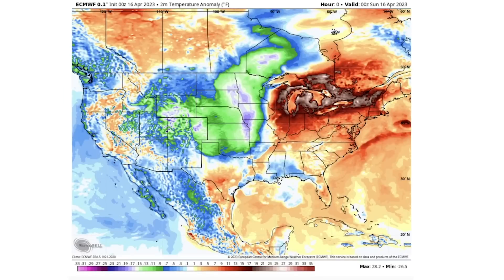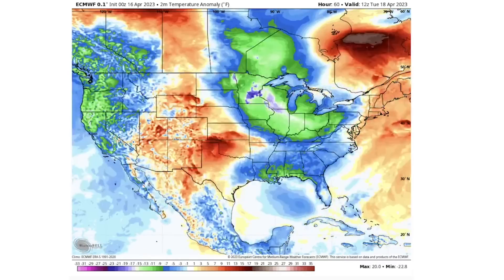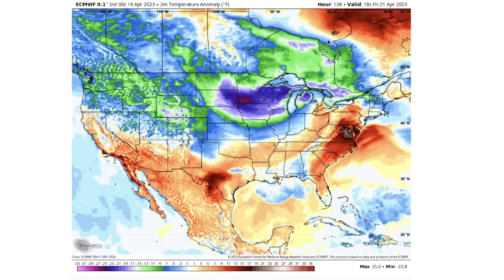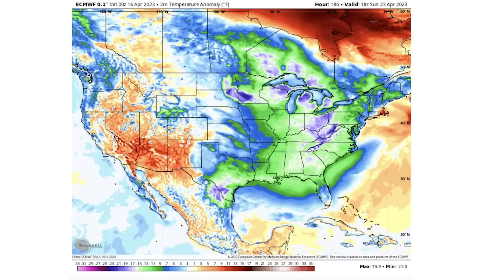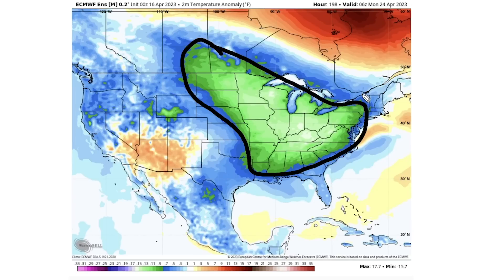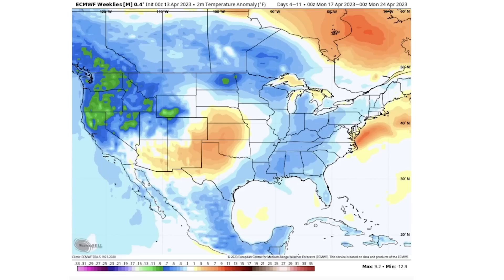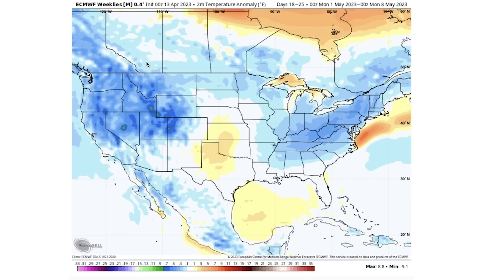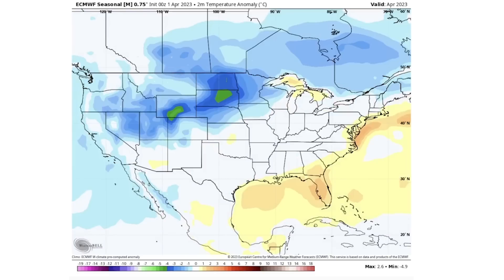Long Range Outlook: Major Arctic Invasions to prevail through the beginning of May - Severe Weather